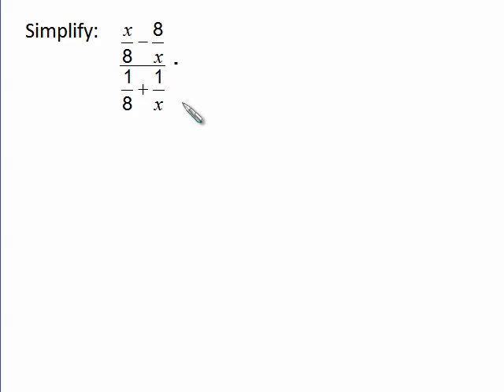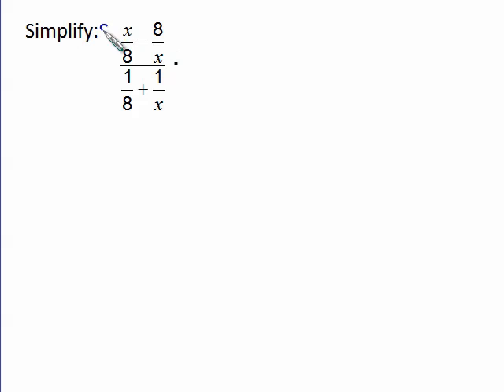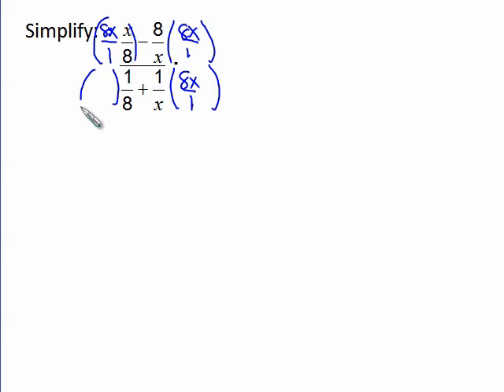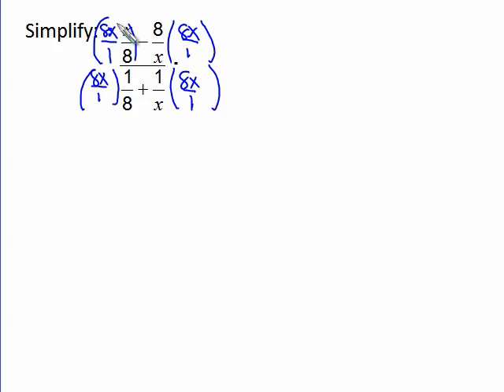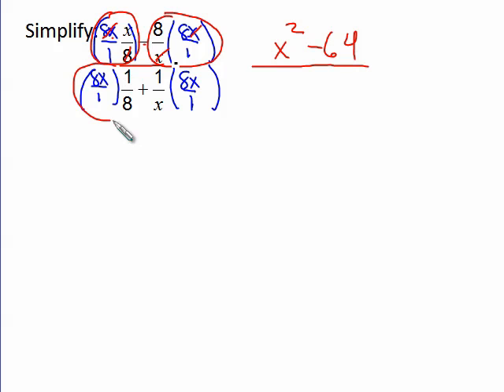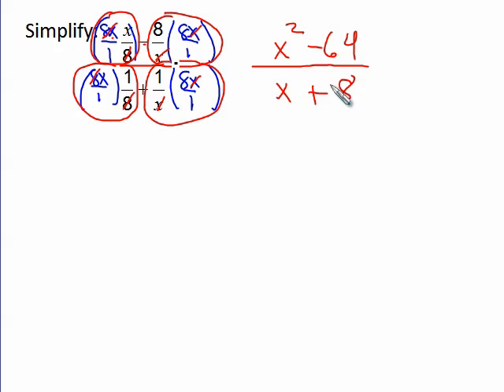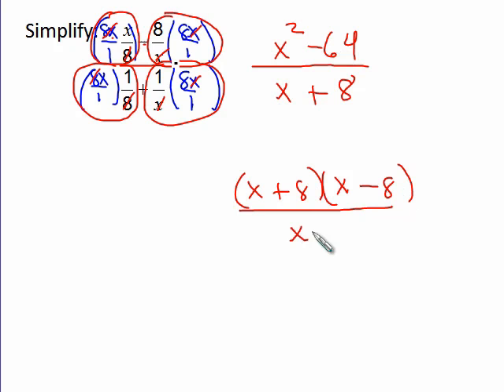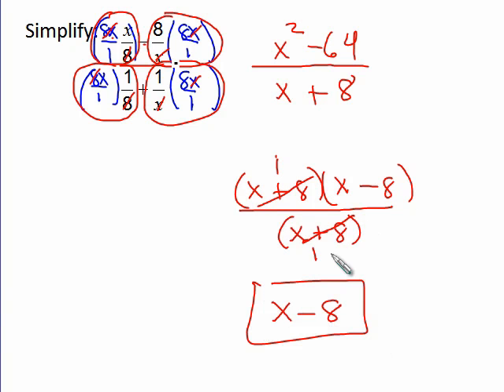Bittinger Intermediate Algebra 10e Chapter Test Prep Ch. 6 Ex. 11